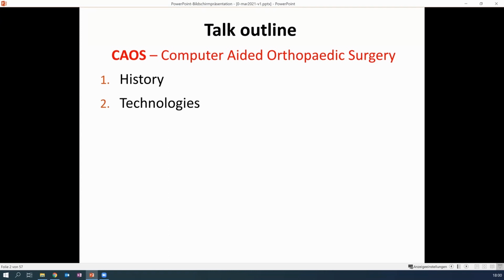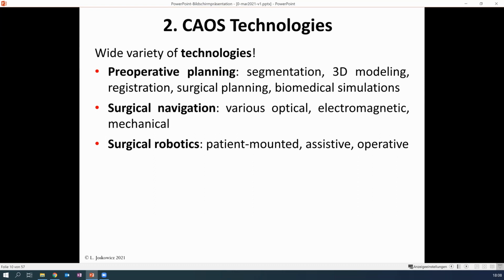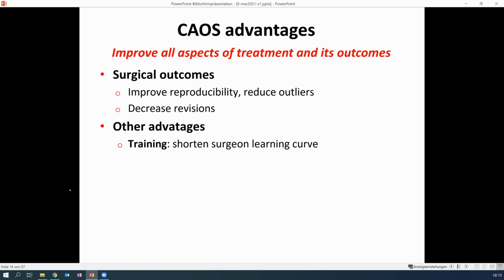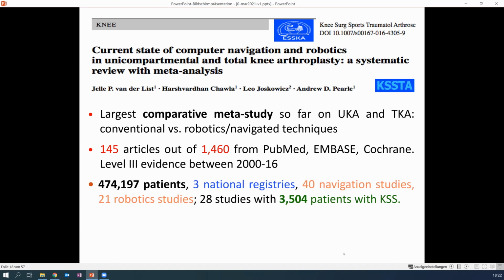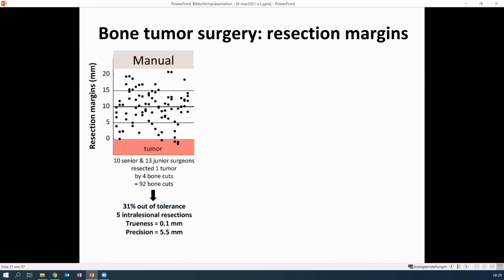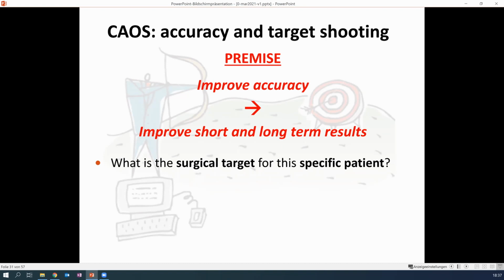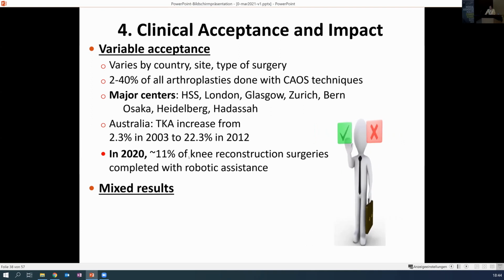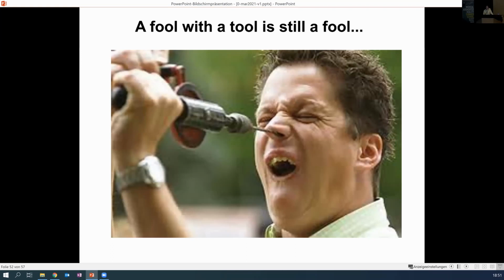MARSS2021 - Prof. Dr. Leo Joskowicz - "Computer Aided Orthopaedic Surgery - Past, Present & Future"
Recording of a keynote held by Prof. Dr. Leo Joskowicz at the Medical Augmented Reality Summer School (MARSS) 2021 at Balgrist University Hospital, Zurich, Switzerland.

Prof. Dr. Leo Joskowicz is a Professor of Computer Science at The Hebrew University of Jerusalem, Israel and the Head of the Computer Aided Surgery and Medical Image Processing (CASMIP) laboratory.